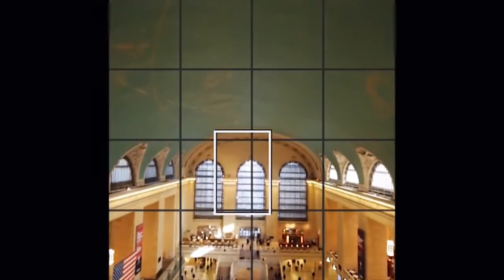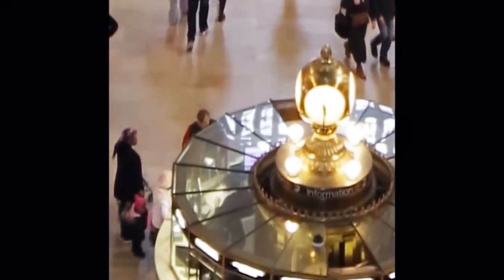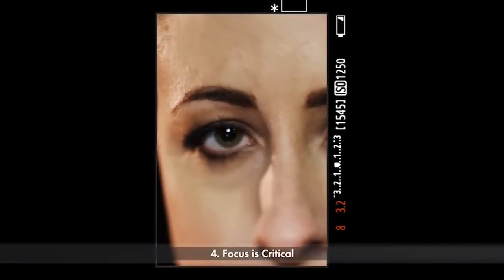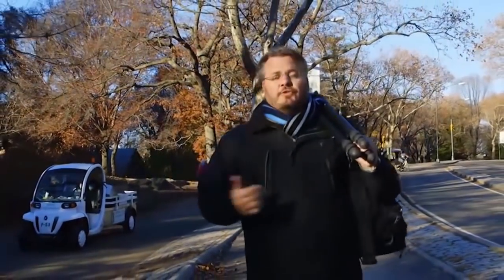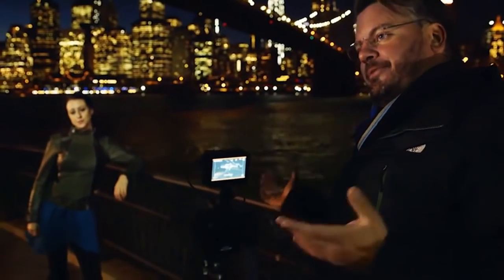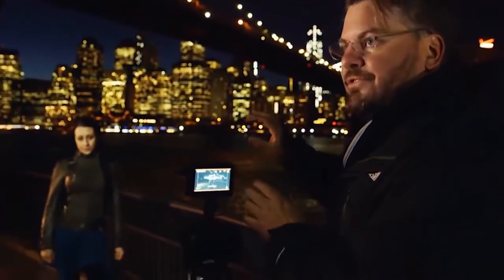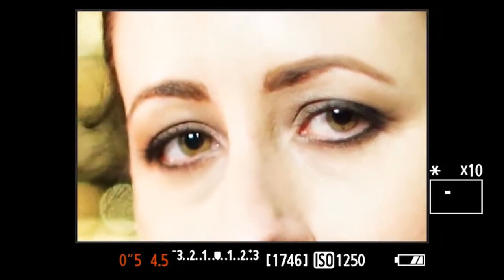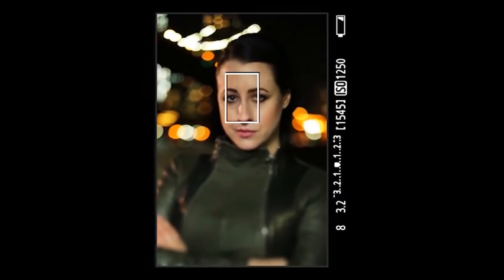Canon EOS Lens - Tilt-Shift Lens Basics with Vincent Laforet 1-3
Join Explorer of Light Vincent Laforet on location in New York City as he shares practical examples of how to use Canon's tilt-shift lenses for architecture, portrait, lifestyle, and tabletop photography. Learn how a tilt-shift lens can correct, enhance and dramatically change a composition.

In Episode 1, Vincent gives an overview of what a tilt-shift lens is and how it differs from other lenses in the EOS lineup.

In Episode 2, Vincent talks about the shift property of the lens and how it can be used to correct distortion and also aid in multi-shot stitching by showing a few practical examples from around the city.

In Episode 3, Vincent shows a few examples of how the tilt functionality of the lens can shift the plane of focus to create a miniature look as well as increase the focus plane.